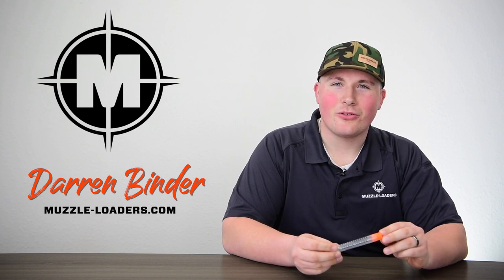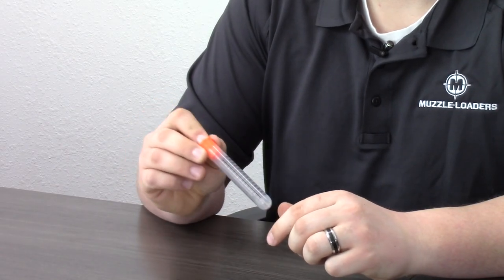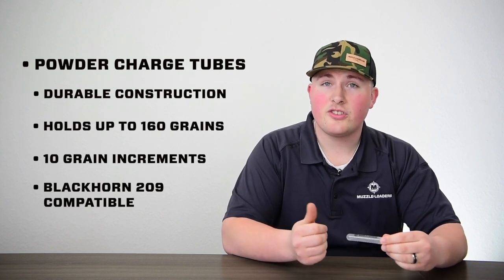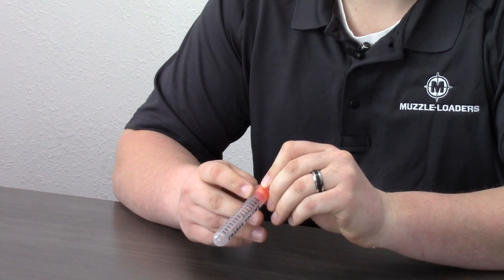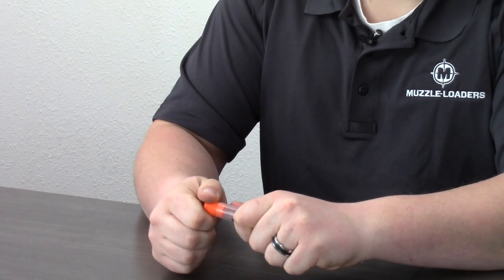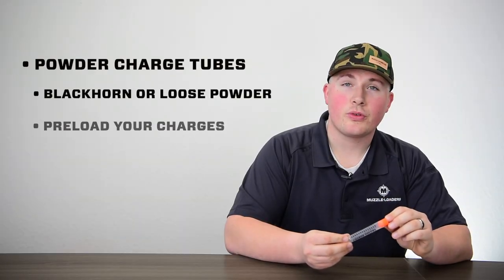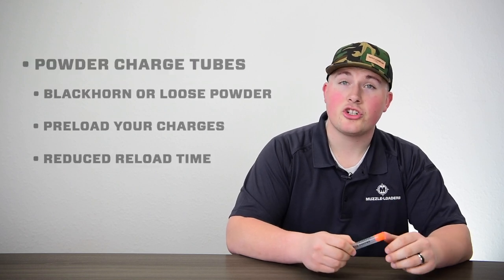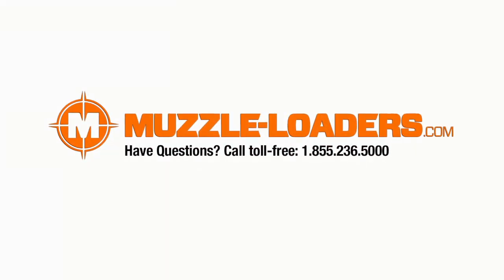Black Powder Charge Tubes - Blackhorn 209 Compatible Tubes - MZ1616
The Muzzle-Loaders™ Blackhorn™ 209 Powder Charge Tubes are the simple solution for keeping your Blackhorn Powder ready to load quickly and effortlessly in the field or at the range. The magnum powder tubes hold up to 150 grains of Blackhorn 209™ or other loose black powder and come with a 20-150 grain unit volumetric measurement on the side of the see-through, durable plastic tube to indicate how much powder is in each tube.

The Muzzle-Loaders Charge Tubes make loading your rifle or preparing your load quick and easy. These tubes are great for preparing loads in advance for follow-up shooting, or for speed loading during a match. The Blackhorn™ Tubes are made of heavy plastic and come in packs of 5, 10, 15 & 20 tubes. These tubes will not crush with normal use and come with a tight-fitting lid. Gear up for your hunting season or range trip with the magnum BH209 charge loading tubes.